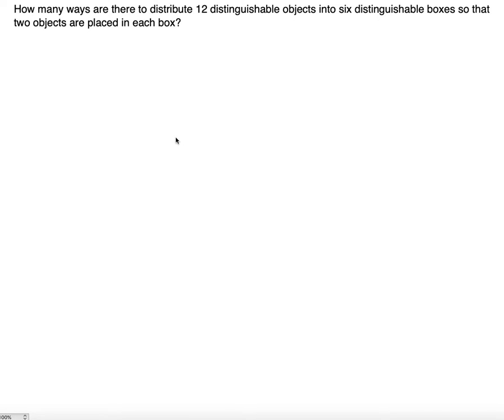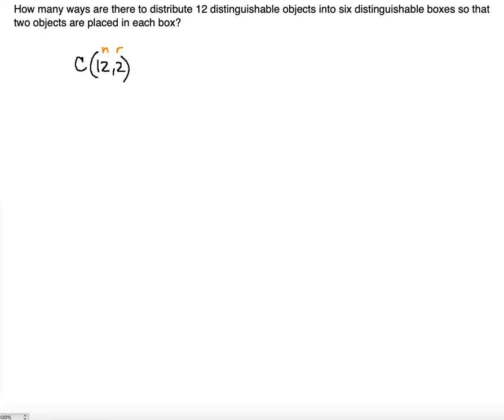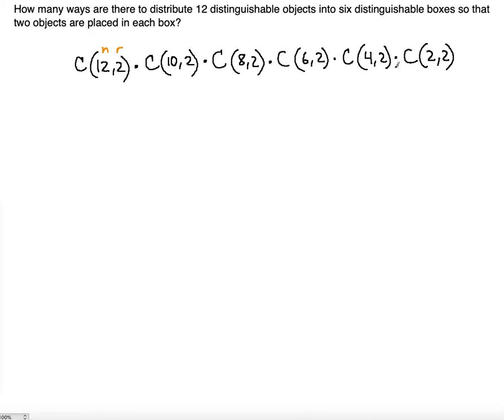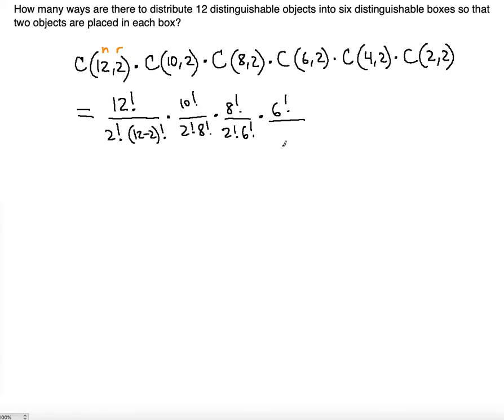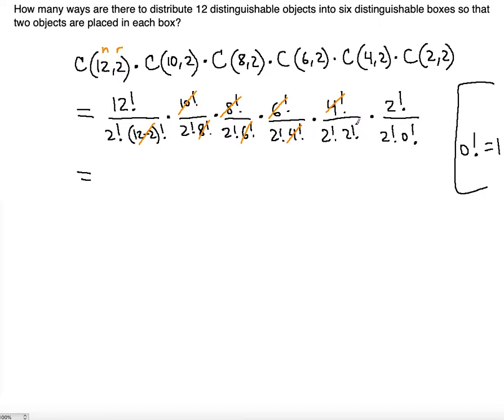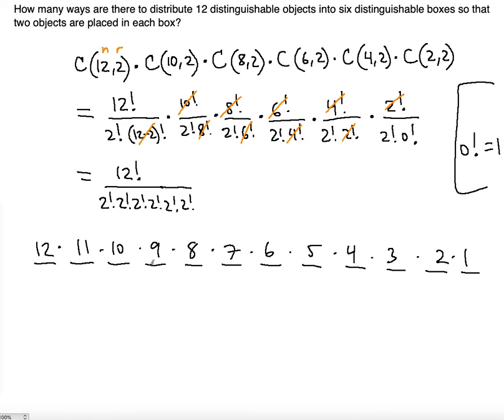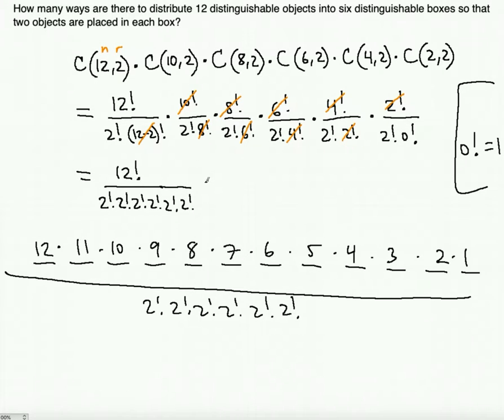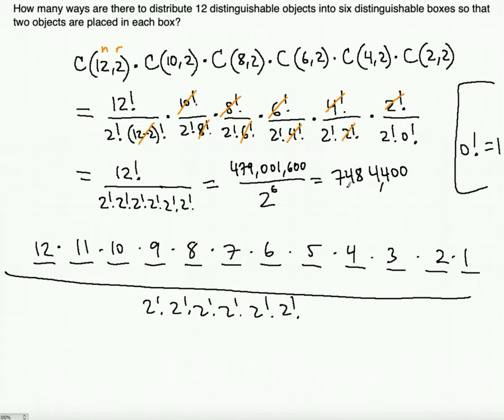🖥COMBINATIONS Distinguishable Objects Boxes problem ! ! ! ! !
In this video you will learn how to solve problems and examples involving Distinguishable Objects and Distinguishable Boxes found in discrete math.

How many ways are there to distribute 12 distinguishable objects into six distinguishable boxes so that two objects are placed in each box?